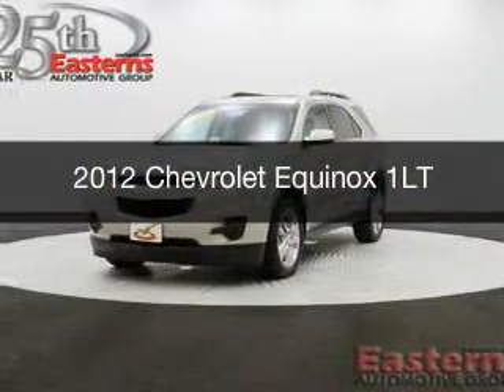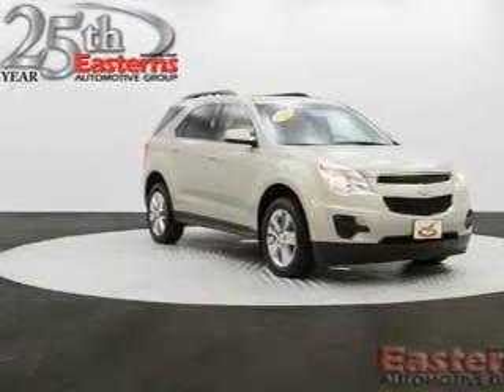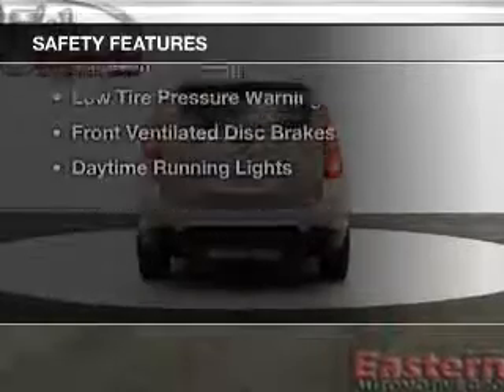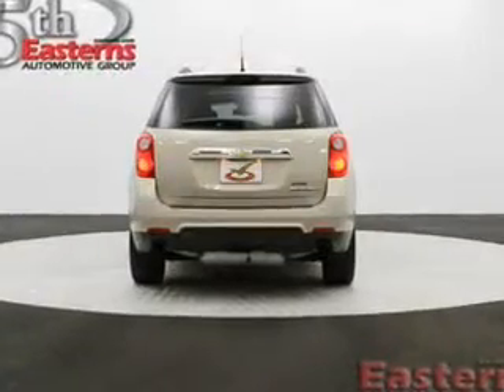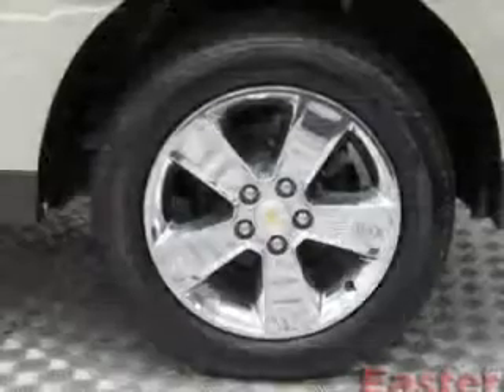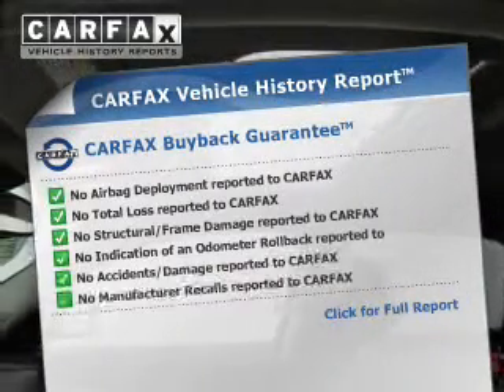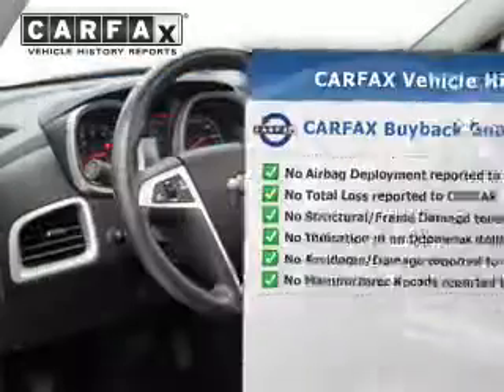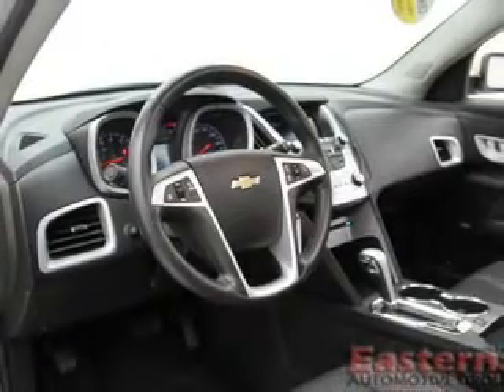2012 Chevrolet Equinox - Laurel MD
Phone:
Year: 2012
Make: Chevrolet
Model: Equinox
Trim: 1LT
Engine: 3.0 liter 6 cylinder 24 valve GDI DOHC Flexible Fuel
Transmission: 6-Speed Automatic
Color: Gray
Mileage: 33042
Address:
9950 Washington Blvd N